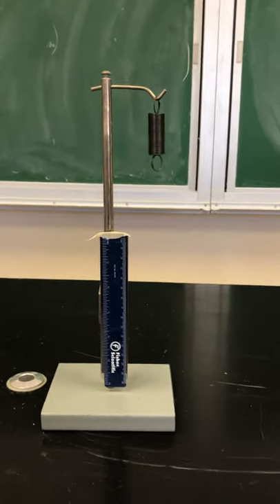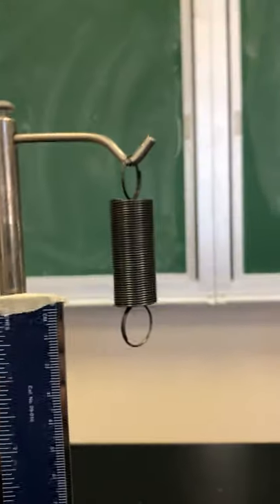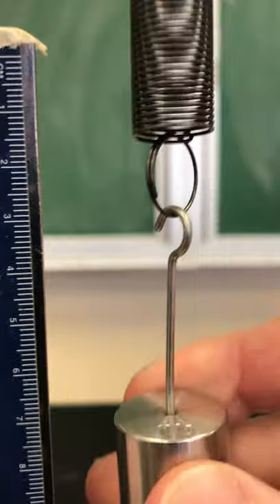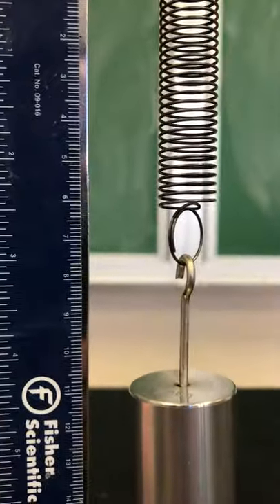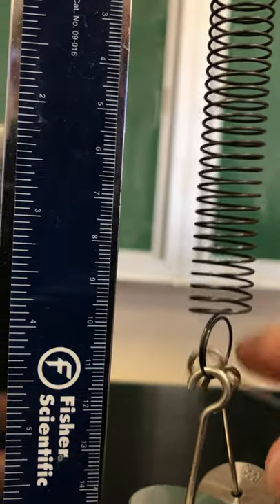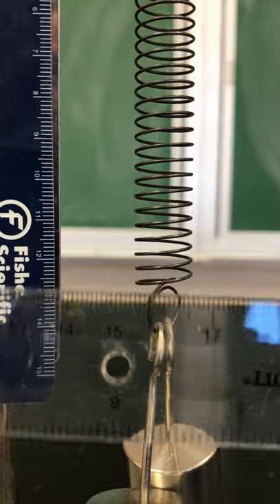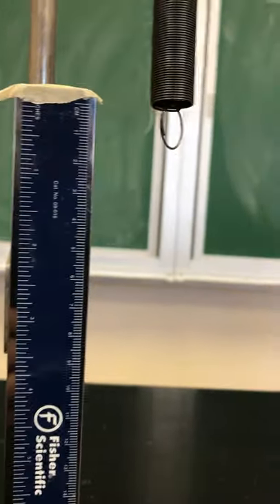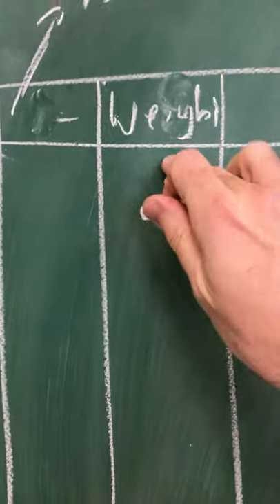Stretch of a spring